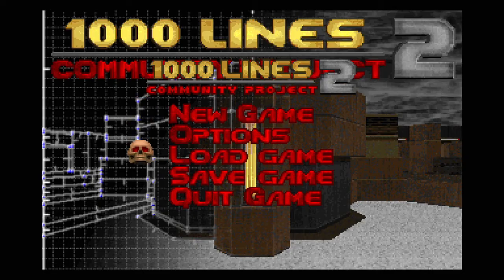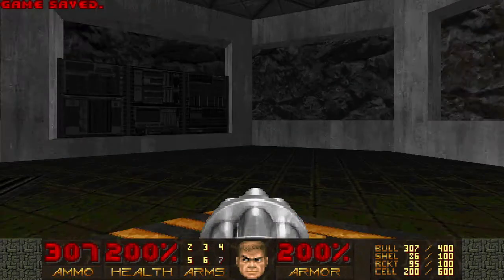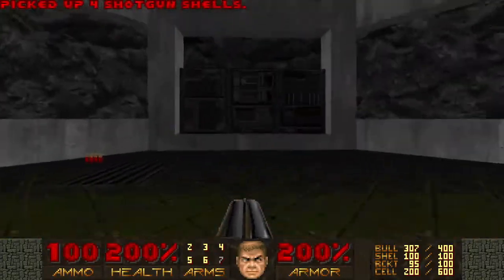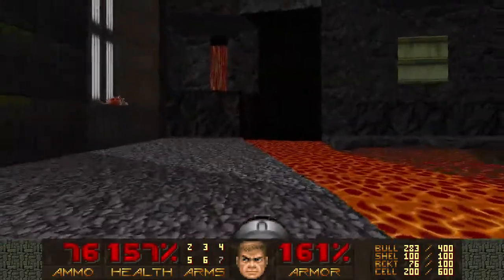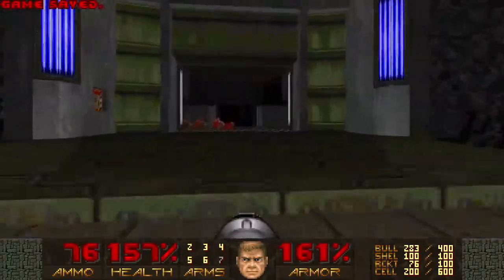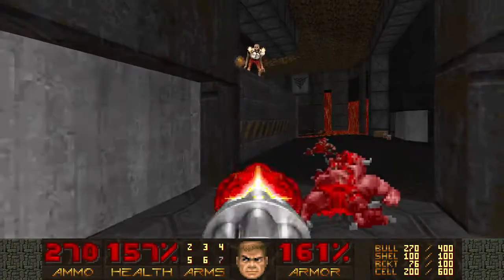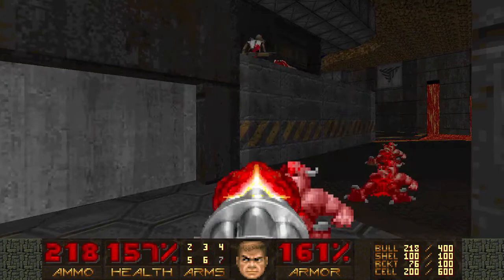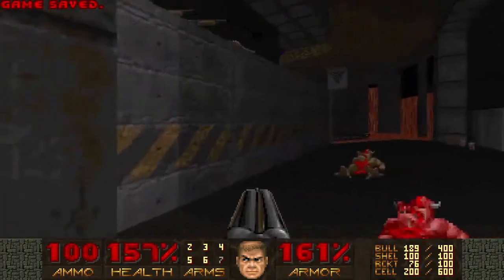1000 Lines CP2 (Doom 2) MAP07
HMP continuous playthrough of the 1000 Lines CP2 megawad.  No promises I will finish the whole thing, though.